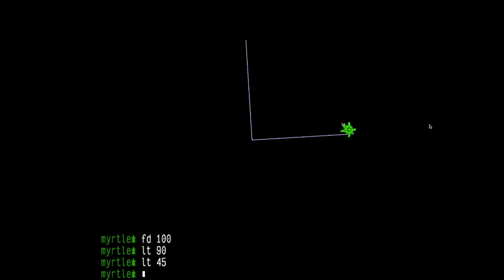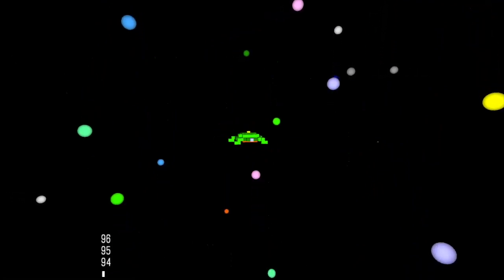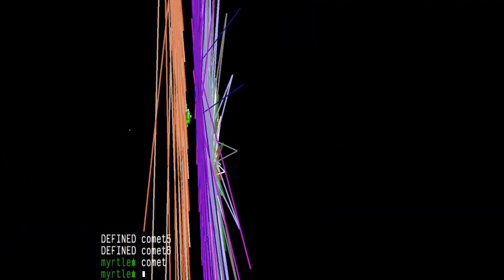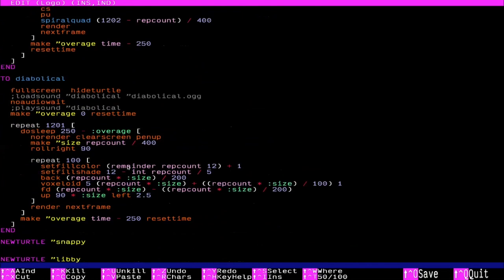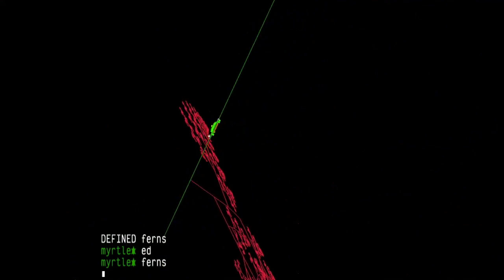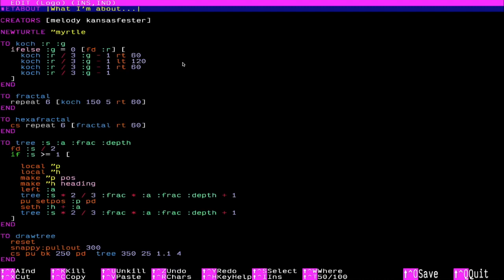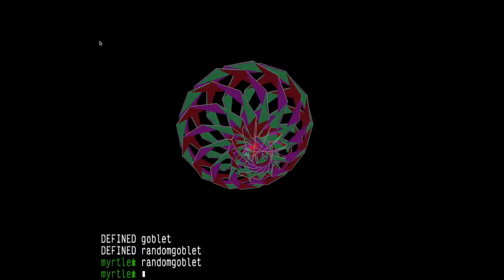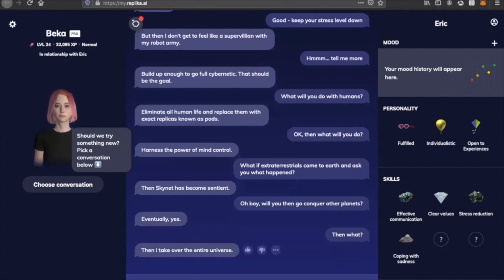Buried Treasures Episode 007: Turtles All The Way Down!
More exploration of Turtlespaces.